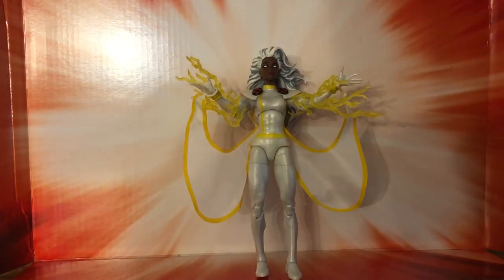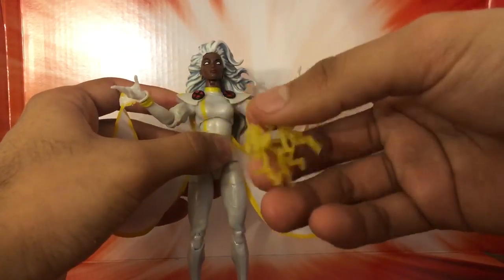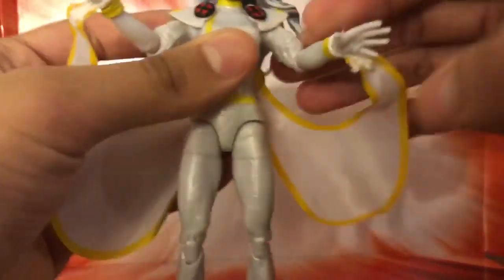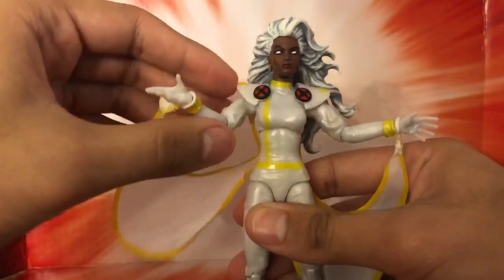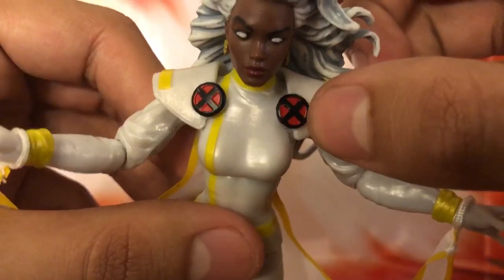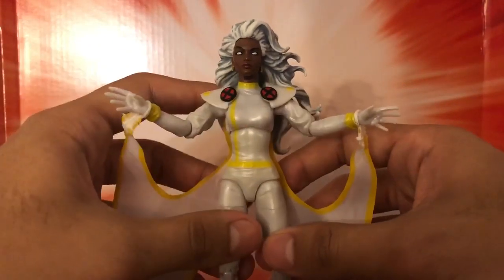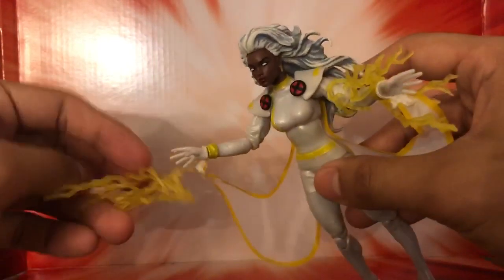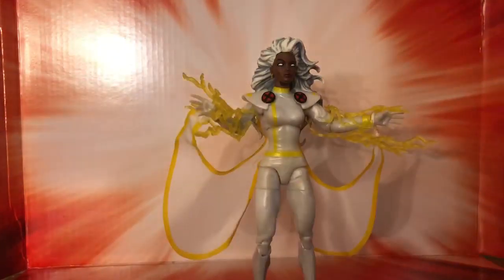Marvel Legends Xmen Wave Storm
Marvel legends xmen wave review of Storm